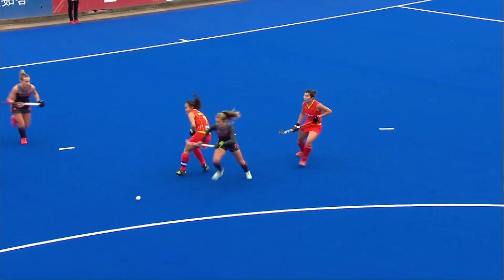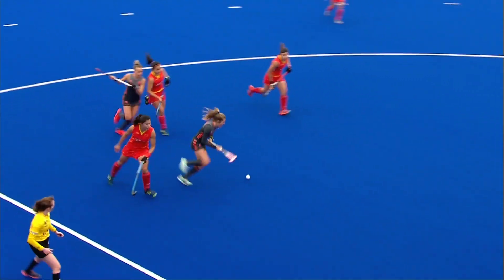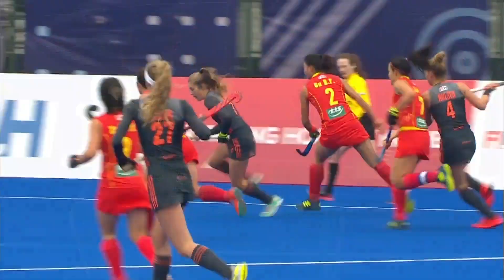China v Netherlands | Week 7 | Women's FIH Pro League Highlights